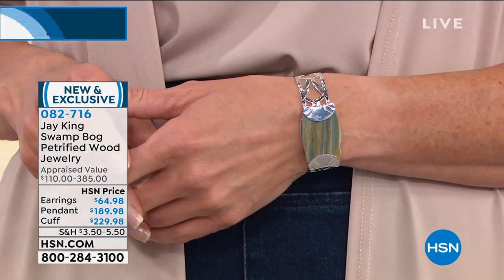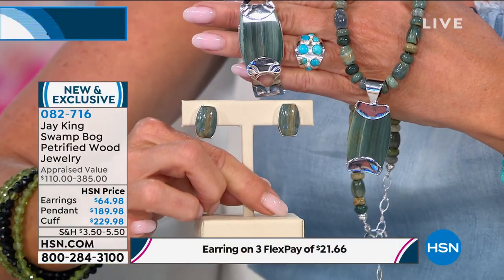Jay King Swamp Bog Petrified Wood Pendant with Necklace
It takes millions of years for ancient trees to become stone, but the end result is beautiful. Displaying unique shades of green, blue and brown, this petrified wood pendant and beaded necklace will bring a touch of chic gemstone color to any outfit.

    Pendant measures approx. 23/4"L x 15/16"W
    Necklace measures approx. 18"L x 5/16"W with 23/4" extender
    Stamped .925
    Pendant wide, tapered bail Necklace hook closure
    Pendant has rectanglecut multicolored swamp bog petrified wood with decorative, semicircle silver end caps
    Comes with necklace of multishaped, multicolored swamp bog petrified wood beads

Stone Information

    Stabilized MultiColor Green Swamp Bog Petrified Wood  Rectangular (38x24mm), barrel (10x8mm), rondelle (8x5mm) collected in USA